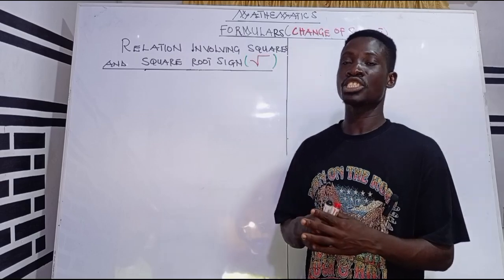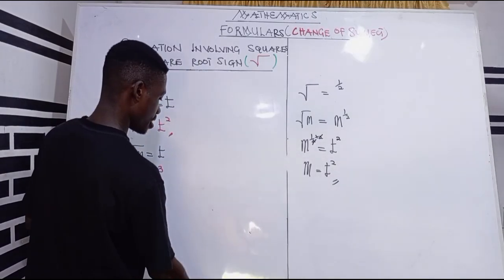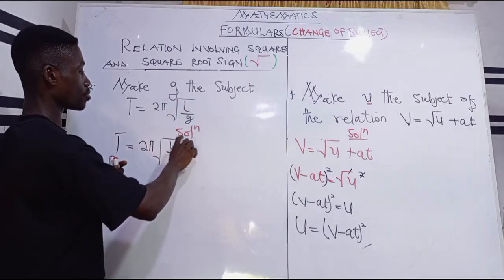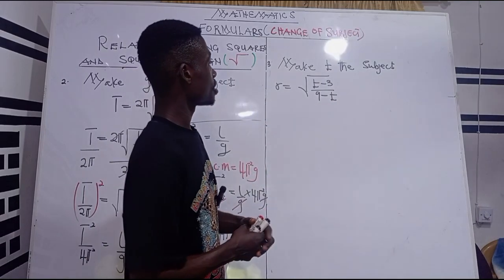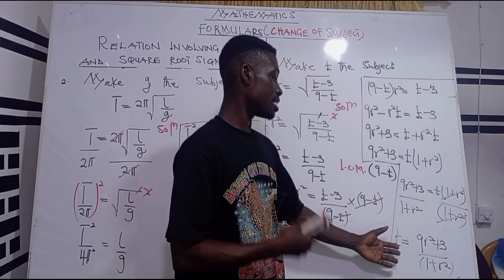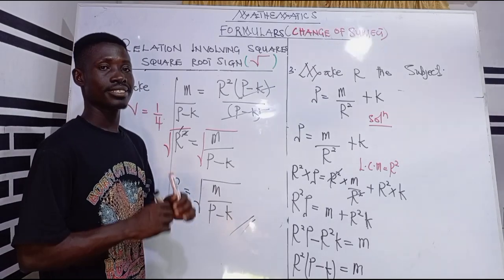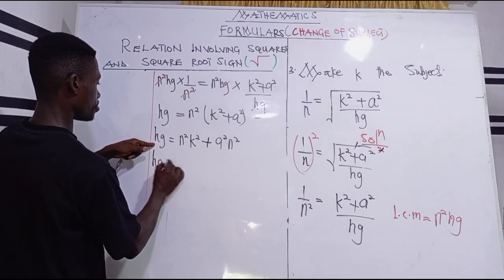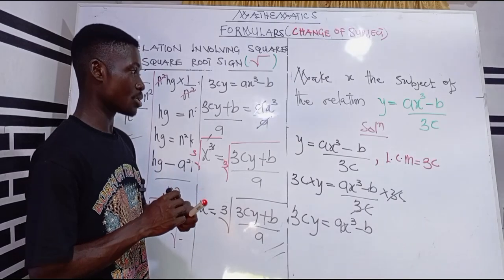CHANGE OF SUBJECT INVOLVING SQUARES AND SQUARE ROOT SIGN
In this lesson we shall be considering change of subject involving squares and square root sign.
This lesson includes a lot of solved examples and tutorial set questions to engage students.